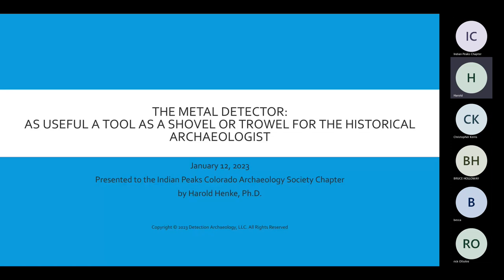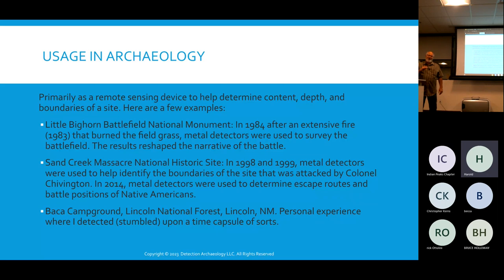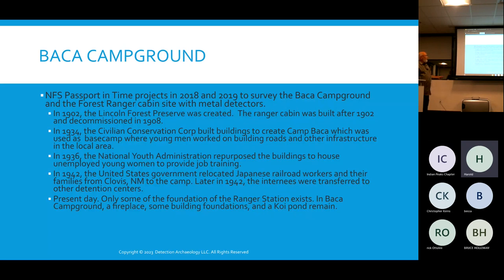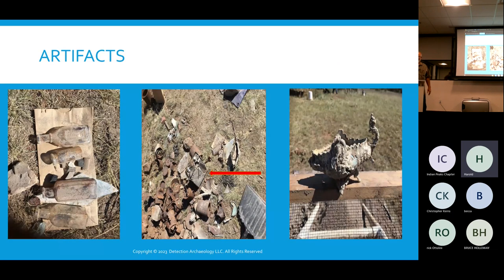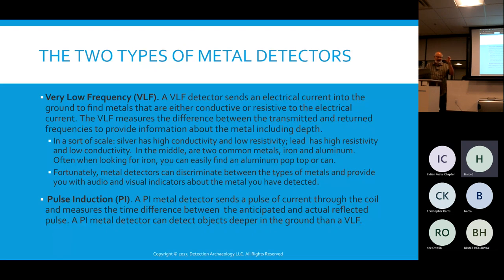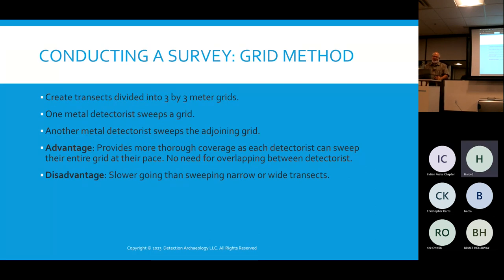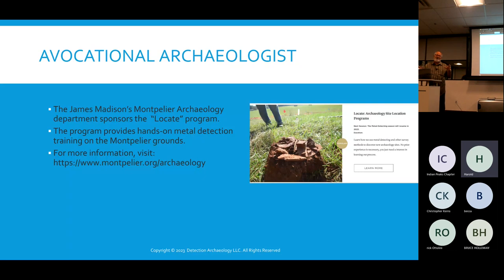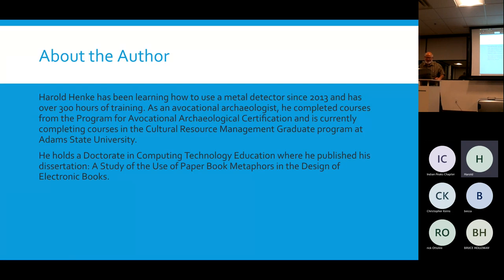"The Metal Detector" -- Harold Henke, PhD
On January 12, 2023, Harold Henke, PhD, presented "The Metal Detector: As Useful a Tool as a Shovel or Trowel for the Historical Archaeologist" as part of the 2023 Indian Peaks Chapter lecture series.
SUMMARY: This presentation provides avocational and professional archaeologists practical information on using a metal detector as a remote sensing device for archeological surveys. Topics include an overview of metal detection equipment and use, projects where metal detectors were used in Colorado and nationally, best practices for conducting a survey with metal detectors, and programs available to teach both avocational and professional archeologists on how to use a metal detector.
Harold Henke has been learning how to use a metal detector since 2013 and has over 300 hours of training. As an advocational archaeologist, he has completed courses from the Program for Avocational Archaeological Certification and is currently completing courses in the Cultural Resource Management Graduate program at Adams State University.  He holds a Doctorate in Computing Technology Education where he published his dissertation: A Study of the Use of Paper Book Metaphors in the Design of Electronic Books.